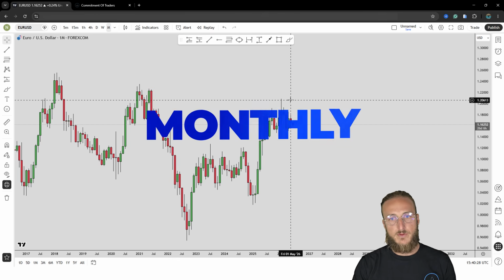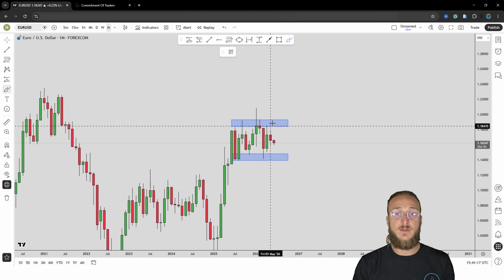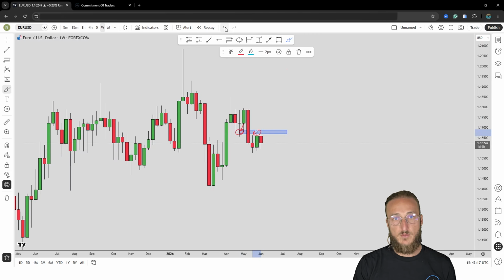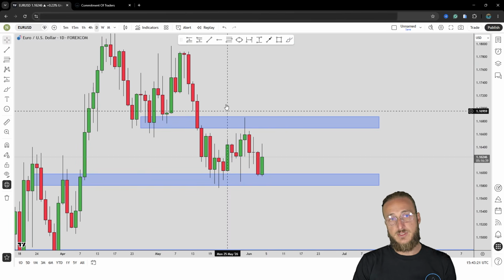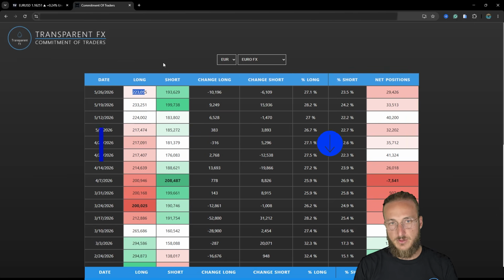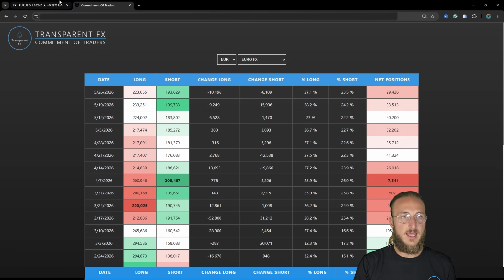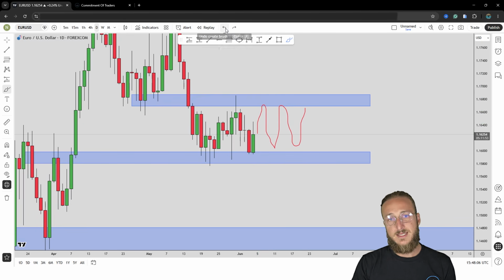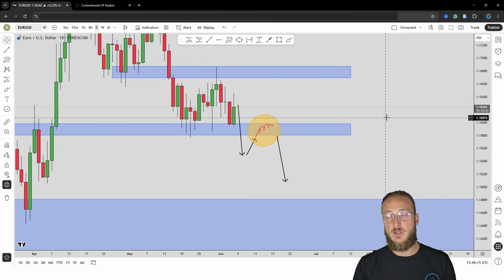EURUSD Analysis Today: Technical and Order Flow !